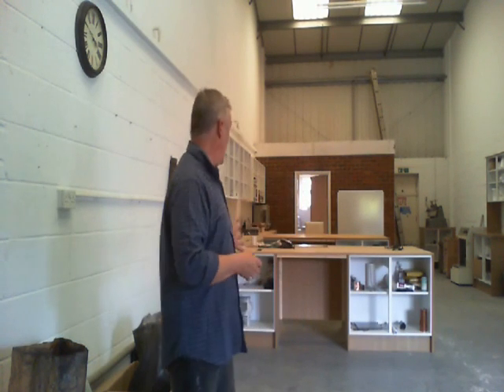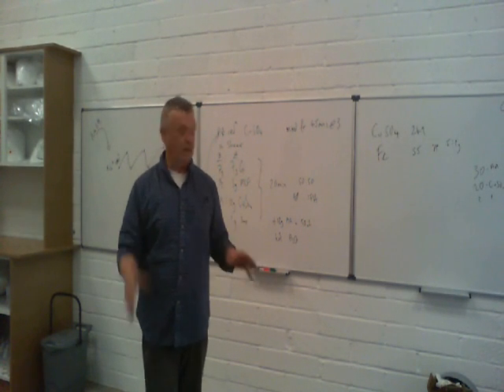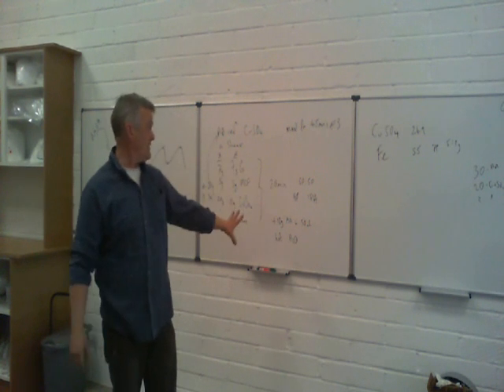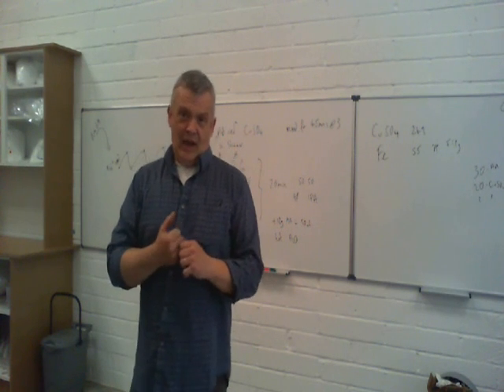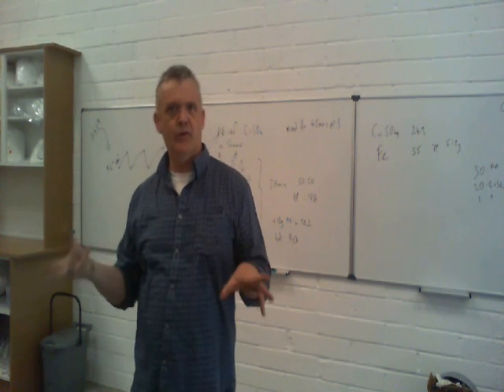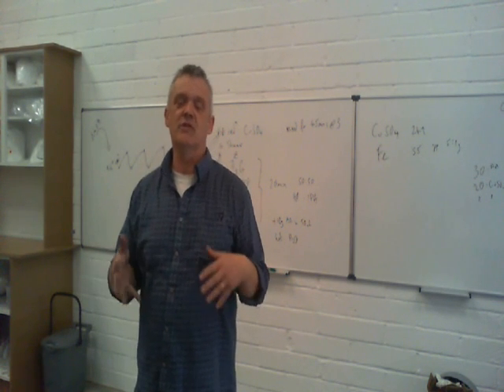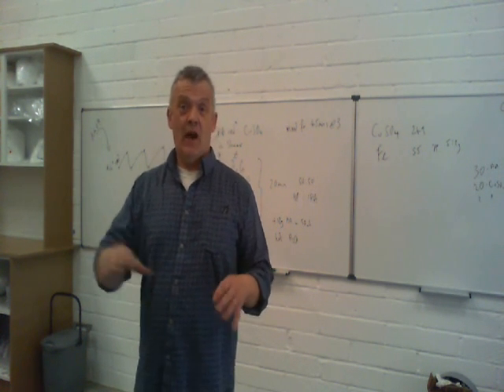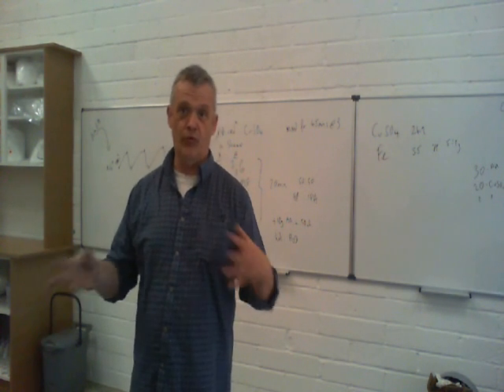My New Graphene Lab And An Open Invitation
This is to report on what I have been doing with the indiegogo money for the campaign